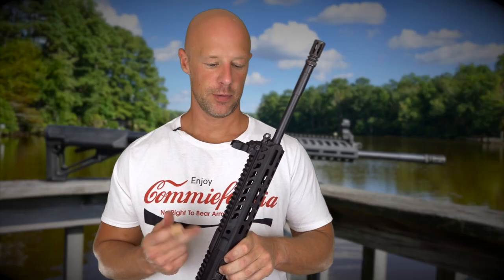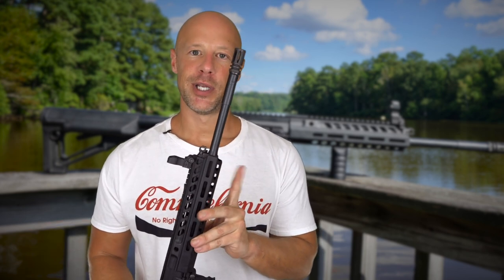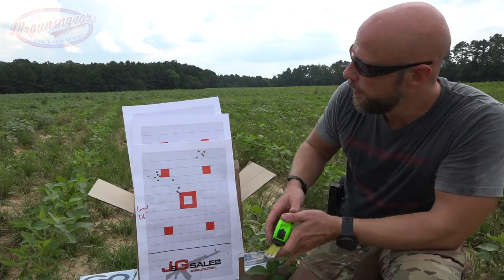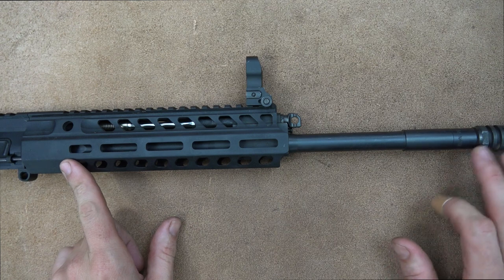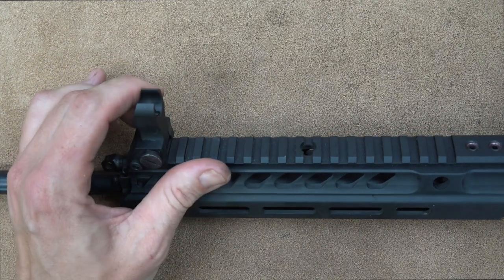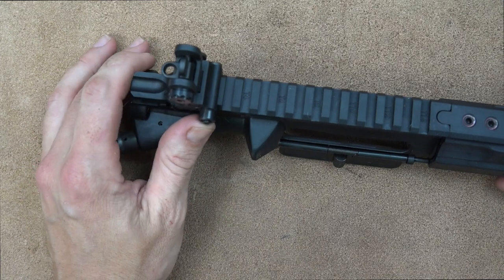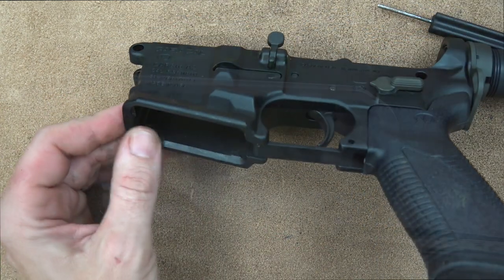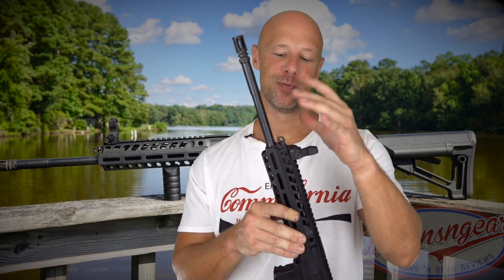Caracal® CAR816 A2 Piston Operated AR-15 Review: Improved HK416?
The Caracal 816A2 rifle isn't just a standard "piston AR" as it draws it's lineage from the H&K 416 and Sig Sauer 516 rifles and has a lot of well thought out design improvements over those rifles.    In the video I do some shooting with it, test the accuracy, go over the features of the rifle, and what I think of it overall.

Instagram.com/mrgunsngeargram